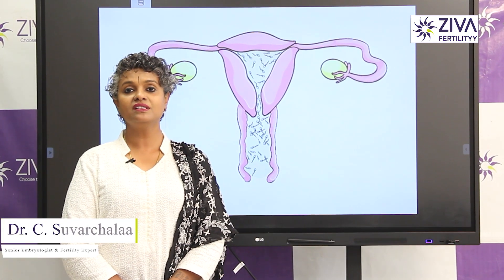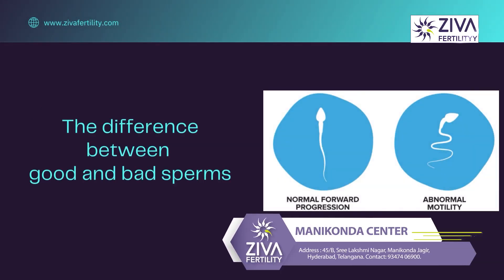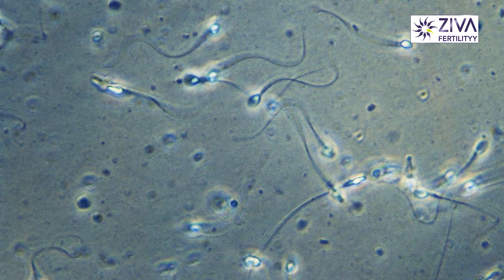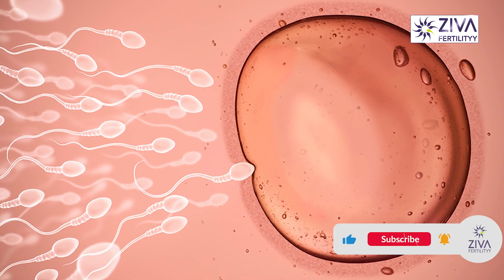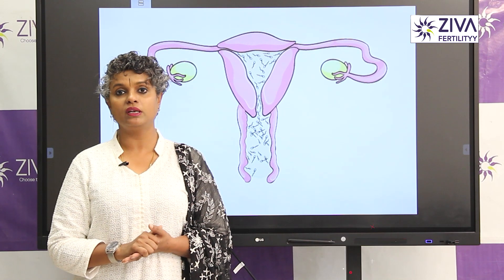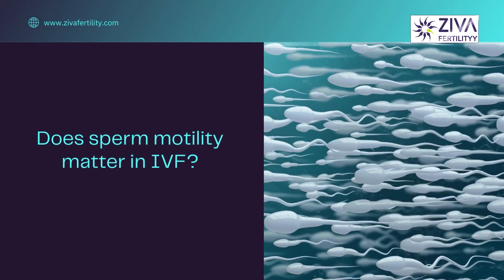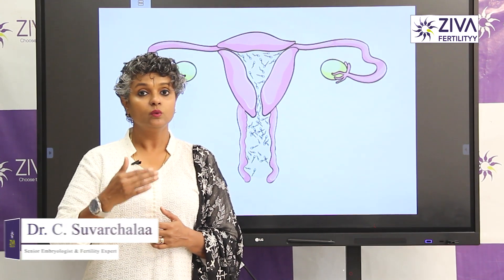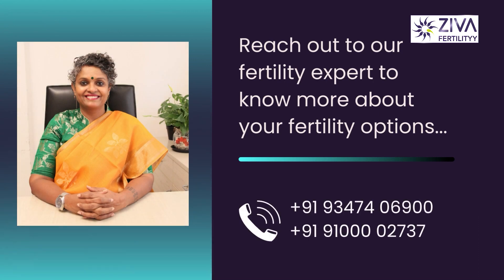Sperm Motility And Its Importance || Asthenozoospermia || Dr C Suvarchalaa || ZIVA Fertilityy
Dr. C Suvarchalaa (Scientific Director, Masters in Clinical Embryology (Australia & UK, PhD (Genetics)) - Topic: " Sperm Motility And Its Importance  " - ZIVA Fertilityy English -  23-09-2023

Ziva's Success story:
1)  22+ Years of Experience
2)  Around 90% Success Rate
3)  10,200 ICSI Cycles
4)  2,200 IVF Cycles
5)  4+ Centers in Hyderabad